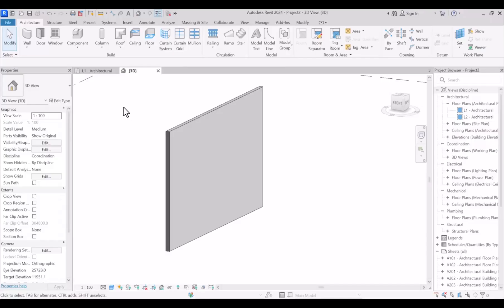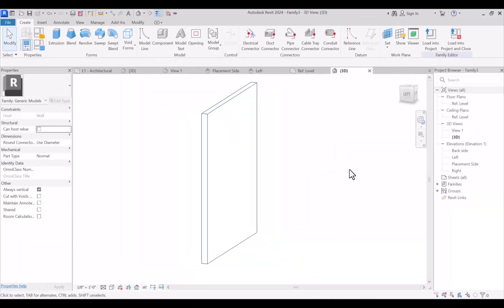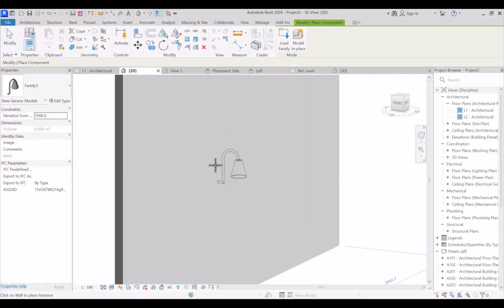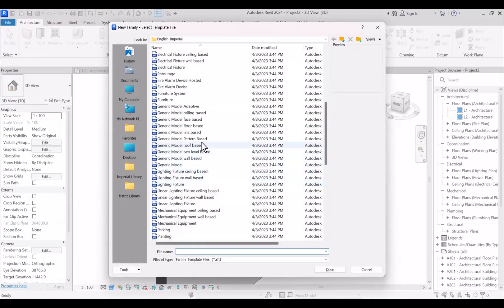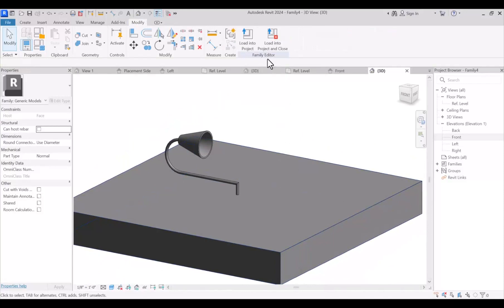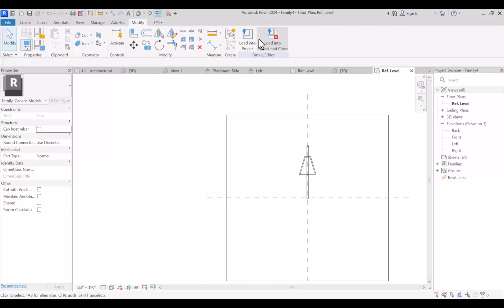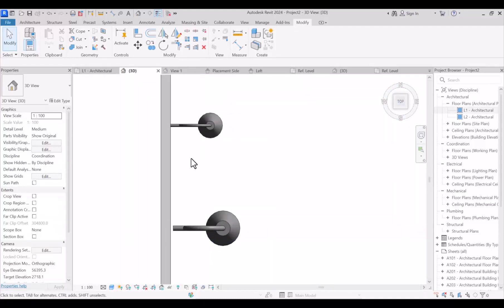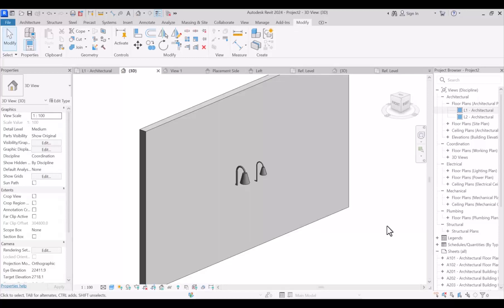☑️ Revit Family Creation: Face Base vs Wall Base Families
In this video, you will learn difference between face base and wall base families. By the end of this video, you'll gain valuable insights into why it is generally recommended to utilize face base families for your projects.

Amir Karami 💙